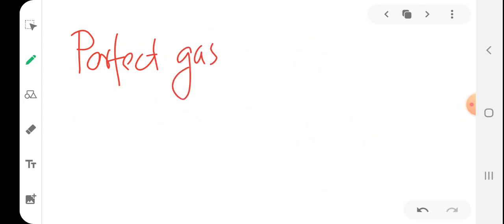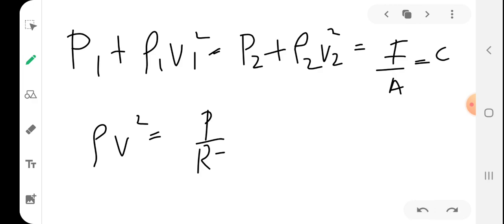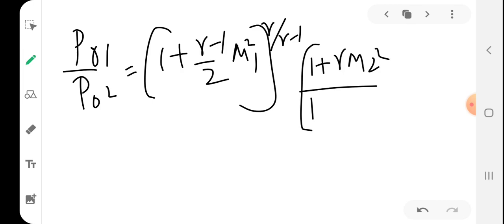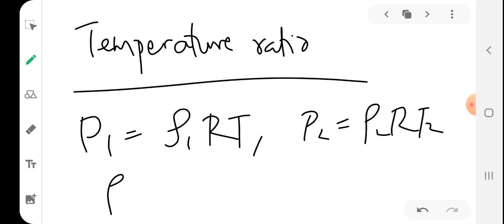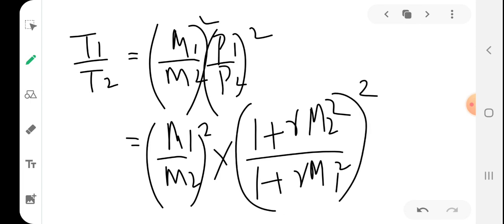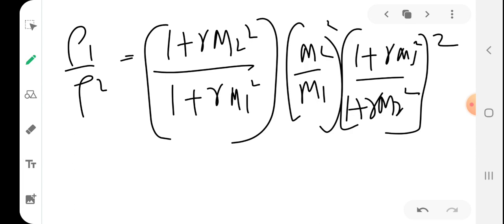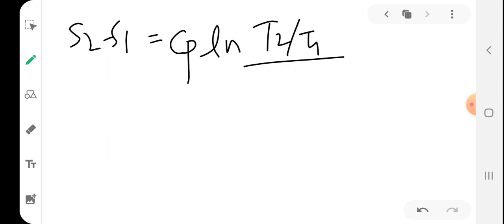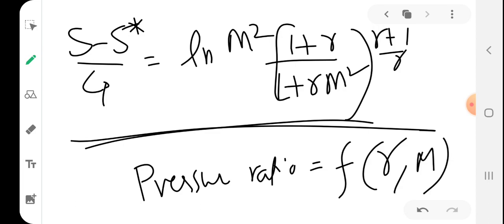ME 409CFF MODULE 5 PART 3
Rayleigh flow relations for a perfect gas